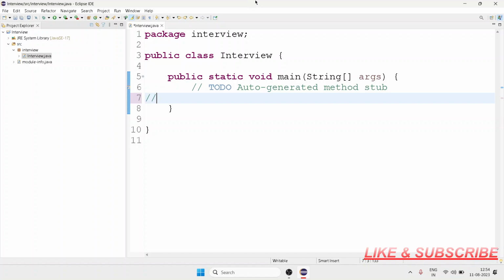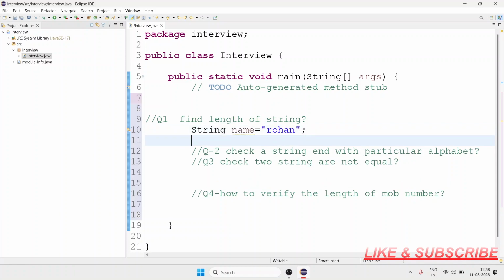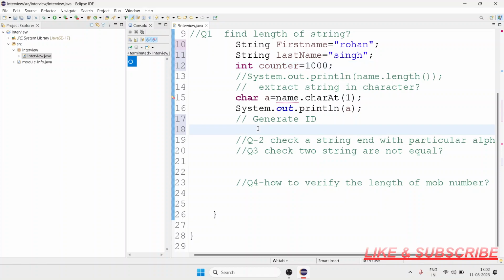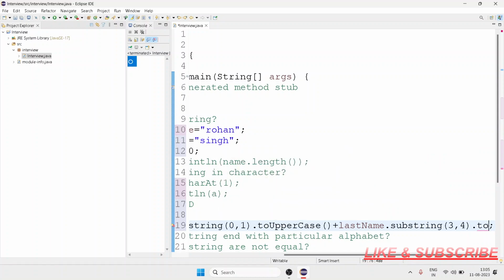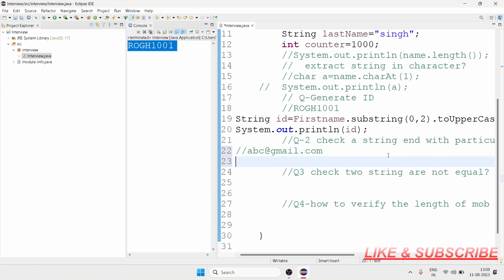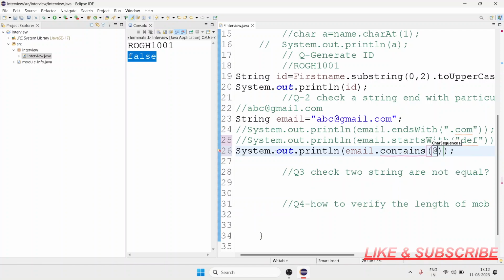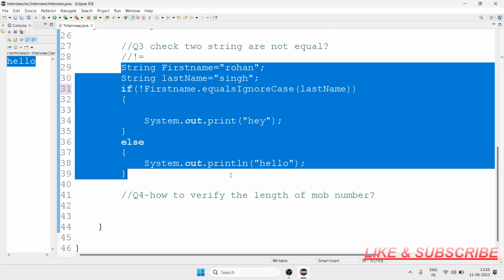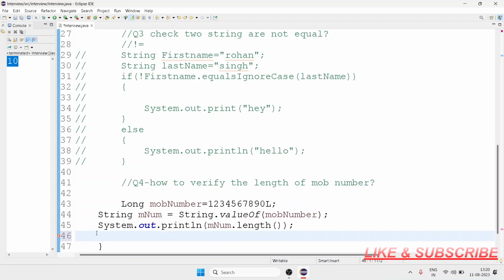Java Interview Question Very Easy Explanation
Best Video Contain Interview Questions and super easy explanation